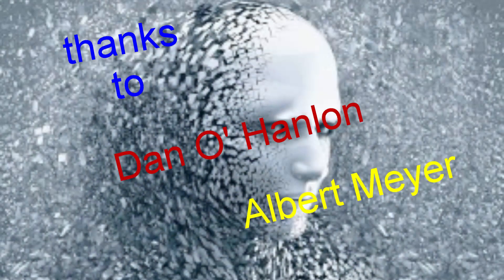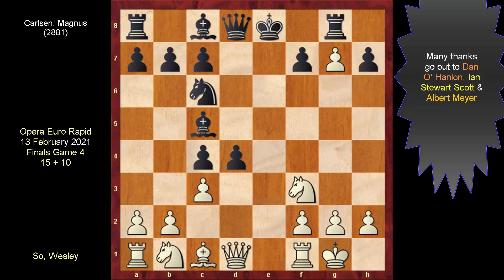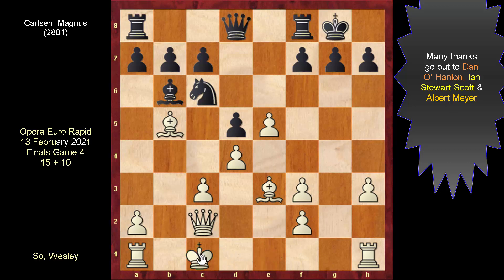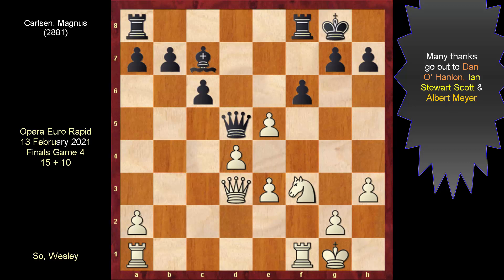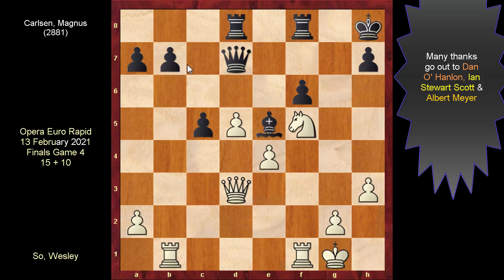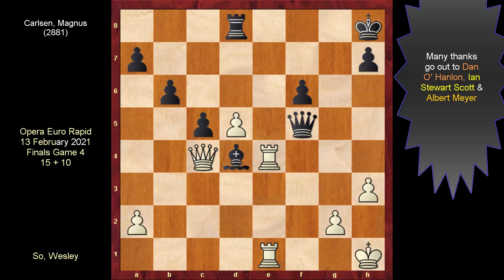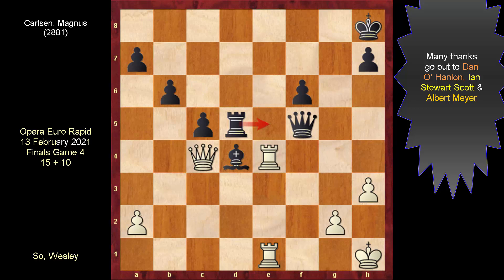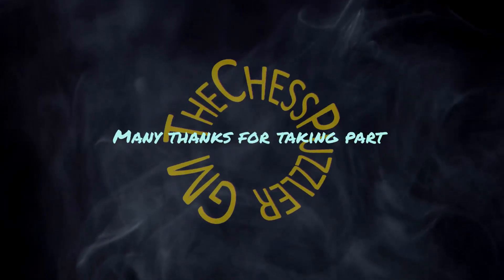Opera Euro Finals 4: Wesley So vs Magnus Carlsen: Show Us The Money!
Round 1 of the Opera Euro Rapid started with the game between Magnus and Wesley and this is how the finals will end. 4 beautiful games have been played so far and the score is very close. In this game of round 4, Wesley has this side of the board and with his decision to adopt the Italian, things moved on very swiftly. The ending was no short of spectacular in a way and we do have finally a resignation.